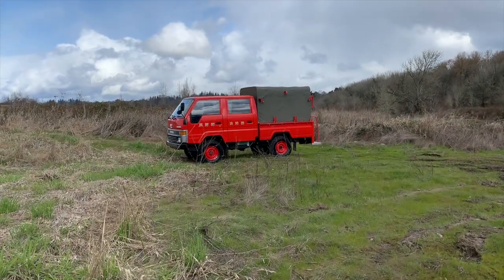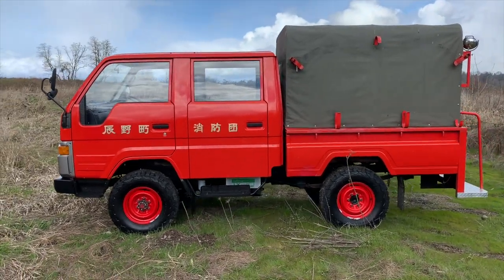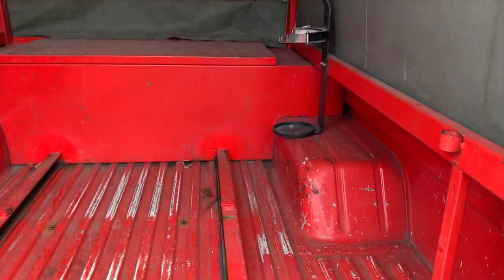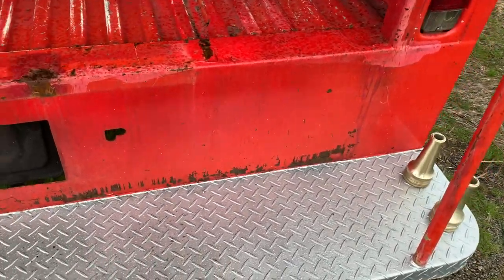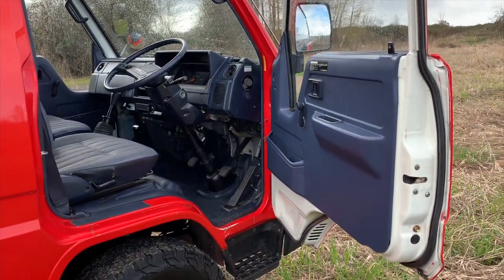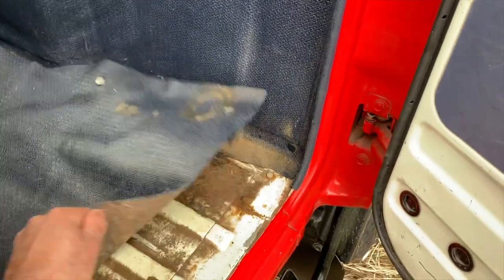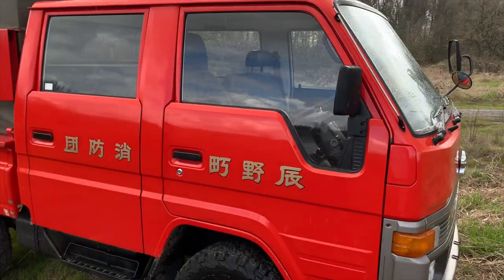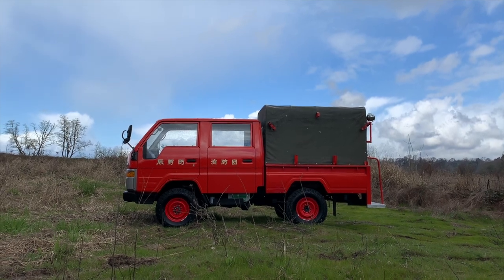1989 TOYOTA Hiace 4wd Fire Truck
Here's a quick walk around of the 1989 TOYOTA Hiace DOUBLE CAB 4wd pickup / fire truck recently customized by Vanlife Northwest, in Portland, Oregon. It is currently FOR SALE. for more details, and shoot us a call to chat further.

One of the lesser-known JDM imports, this double cab Hiace has all the charm of a VW Doka with Toyota's renown reliability. For starters, this rig clocks merely 14,000 original miles (22,000 kilometers). It's powered by the 2L model 2.4 liter diesel engine, 5-speed manual transmission, and true 4wd high and low range. With 4-doors and seating for six, the rear bench seat folds up to allow for additional inside storage space.

The cab and chassis undercarriage are in very good shape. The body has a few dents and blemishes (see pics). With the 2” lift and new 30" BFG KO2 all-terrain tires, this unique go-anywhere adventure mobile is road-trip-ready.

Consistent with all the vehicles we produce, the truck has received a full maintenance update:
• timing belt
• cam and crankshaft oil seals
• water pump
• thermostat
• radiator cap
• coolant flush
• idler and tensioner pulleys
• all main drive belts
• fuel filter
• air filter
• driveline lube
• transmission oil
• front and rear differential oil
• transfer case oil
• motor oil and filter
• timing cover gasket
• valve cover gasket
• steering alignment
• front sway bar bushings
• all new coolant hoses
• all new fuel lines
• new tires
• front and rear shocks
• rear u-bolts

All systems are functional, and the rig is ready to drive cross county right now.

Price: $27,000

A large part of what you gain when purchasing from Vanlife Northwest is access to our knowledge base and experience throughout the life of your vehicle. I can confidently say no one in the US has more hands-on experience with these vans, and solutions for problems gleaned only from that first hand experience.

The van is located in Portland, OR. Clean Oregon state title in hand.